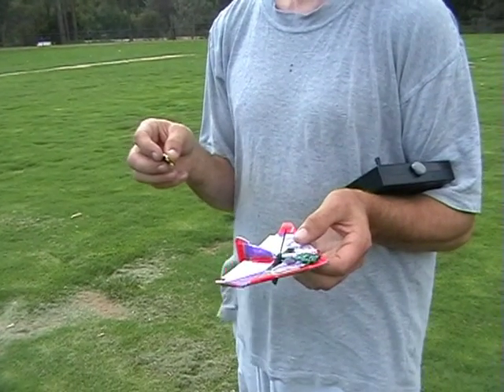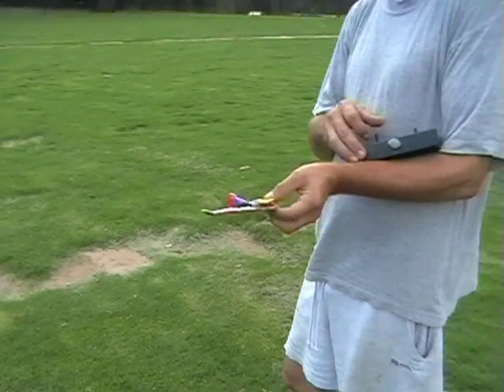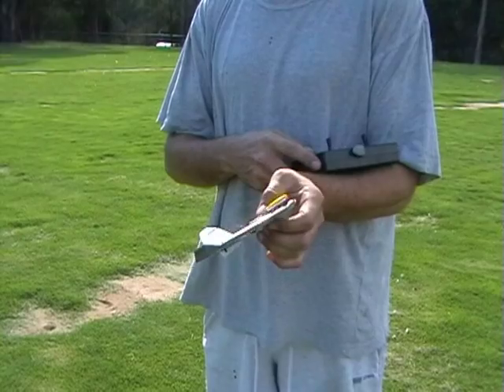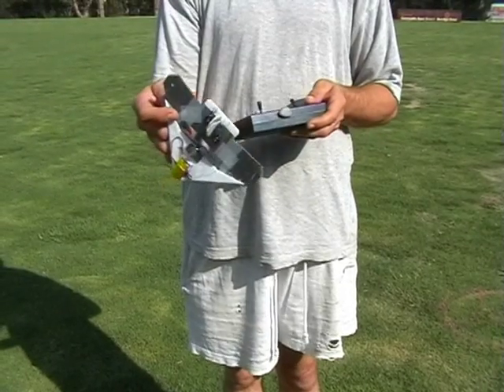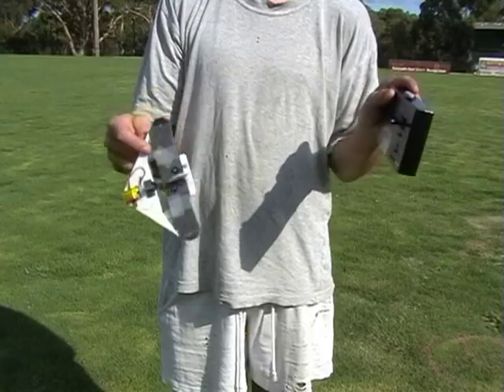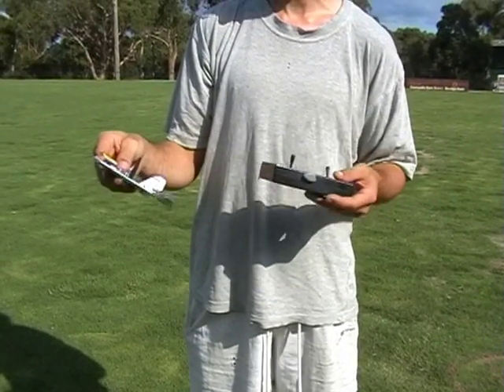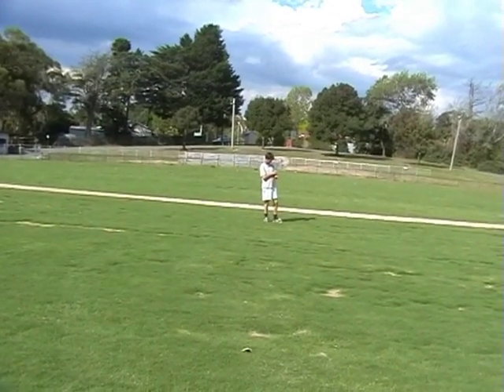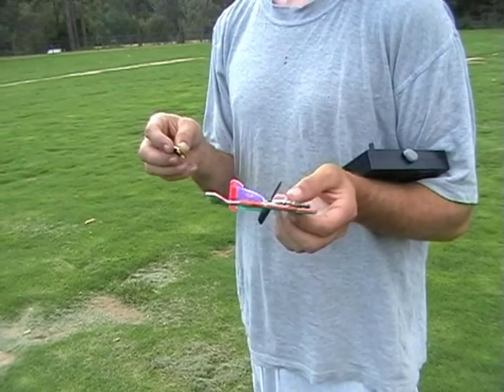rc micro jet fast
The smallest fastest DC Micro Jets going very fast all using nothing but equipment supplied by ( Plantraco micro flight ) from there online store found

Jets / planes designed by me Adam VA of AVA Magnetic Levitation AUS pty
Top speeds of over 100kmh and can fly in 20kmh+  winds. Building and flying is great stress releaf and sofar I've made Bi planes,mono planes,V tails and now very Fast jets all using Plantraco.
I don't work for Plantraco or have any promo deals with them  I'm just a happy customer that belives that many others would also enjoy building and flying with Plantraco. As almost any plane you can think of can be made with there gear in a short time or buy one of there plane kits for only around $15 AUSD most planes can be built and flying in under 1 hour.

First plane in vid Delta jet 4.2 inches long 3.7 volts direct drive 2 channel top speed 80-110 Kmh
7.5 grams

Second plane  Delta jet 4.5 inches long 3.7 volts direct drive 3 channel top speed  80-105 Kmh
Just under 10 grams
Both planes made it home after filming with no dammage even after all the crashes.
First jet was not flown long due to rushing to glue a motor in off angle as I was to keen to get to the feild and fly.

To purchase the parts required to build your own micro Jets,Micro planes or one of there plane kits.

Look up ) online to see there full and wide range of products.
I purchased Plantraco's deluxe starter Kit 3, some foam safe glue,one set of control horns and a set of foam reciver mounts total cost around $100 AUSD + postage.
The deluxe starter kit 3 includes
1x Transmitter/charger
2x batterys
2x turbo props
1x 3 channel reciver
1x one of there most powerful micro dc motors
All parts are plugin and play no soldering required.

And also some 3 mm depron from ( Depron Australia ) online only $5.00 AUSD a sheet one sheet can make lots of jets and planes.

Plantraco Microflight Rules Micro RC !